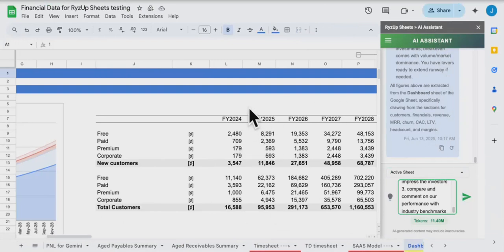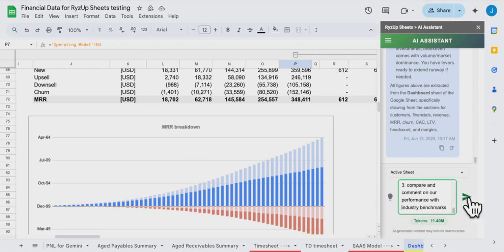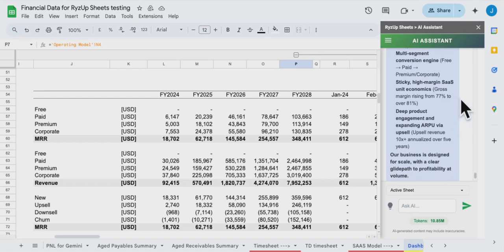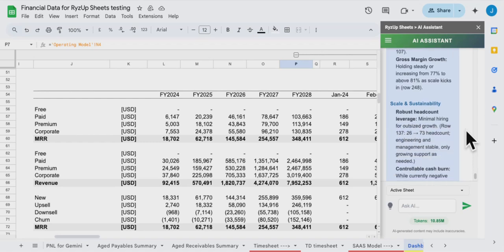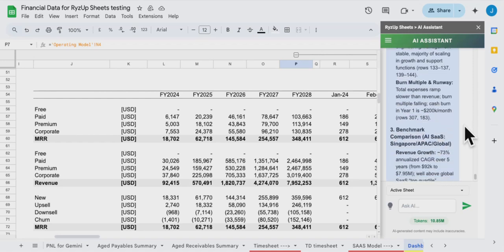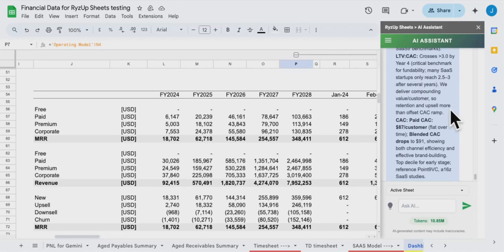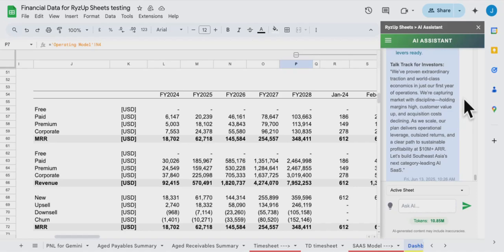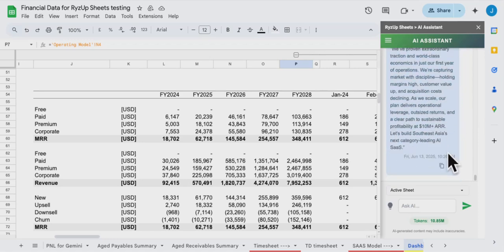Preparing for VC Funding with AI: Real Example from Our AI SaaS Startup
In this video, I demonstrate how we used RyzUp Sheets' AI Assistant to analyse key business metrics and prepare for a successful VC fundraising pitch for our AI SaaS company based in Singapore.

Founded in 2024, our startup has already achieved:
✅ 73% annualised revenue growth
✅ 87% paid user CAGR
✅ Strong unit economics
✅ Growing customer traction and operational efficiency

The AI Assistant helped generate a data-driven narrative to position ourselves as a top contender in Southeast Asia’s booming SaaS market — aiming for $10M+ ARR and long-term profitability.

If you're building a startup, especially in tech or SaaS, this walkthrough will show you how to:

Present your growth story with confidence

Leverage AI to speed up fundraising preparation

Align metrics with investor expectations